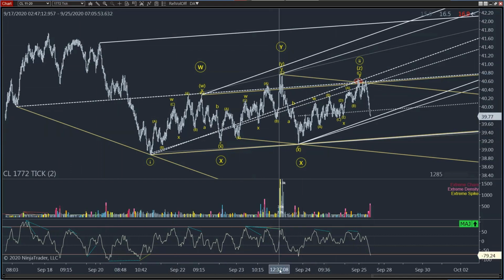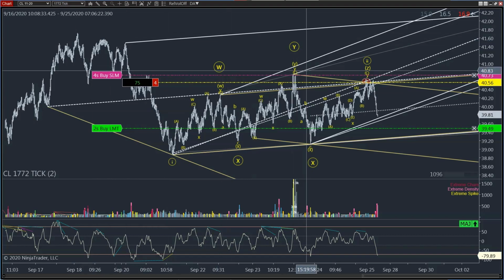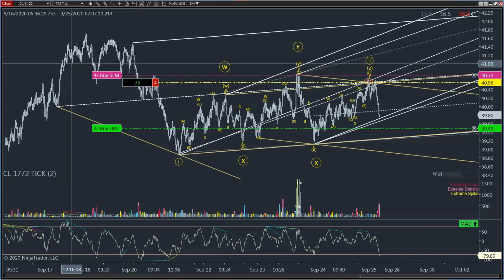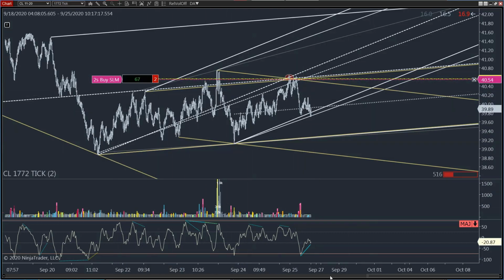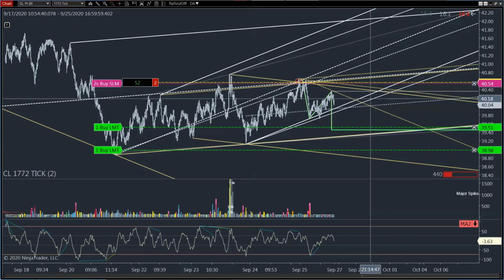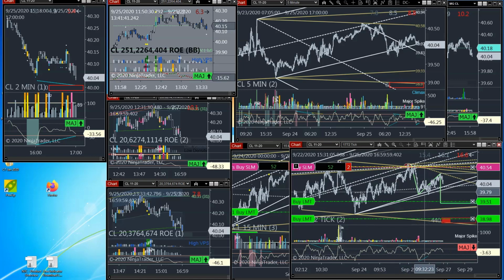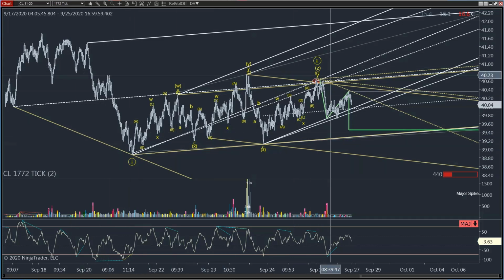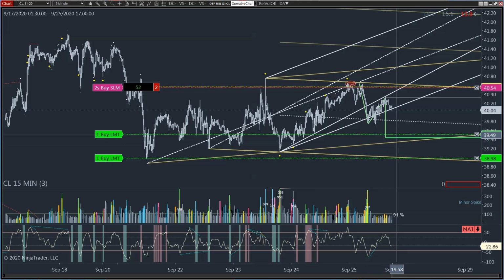Analysis Live - CL Trade - 25SEP2020